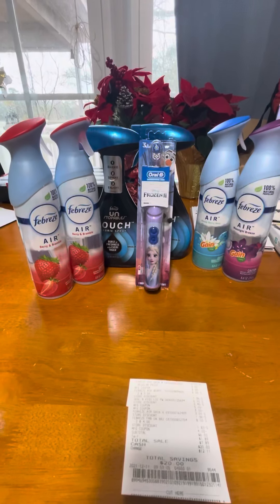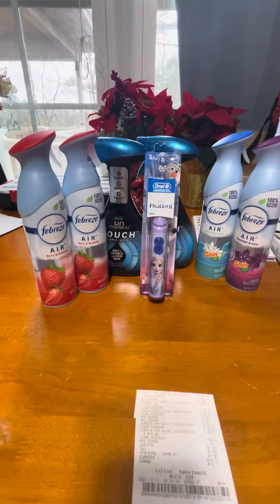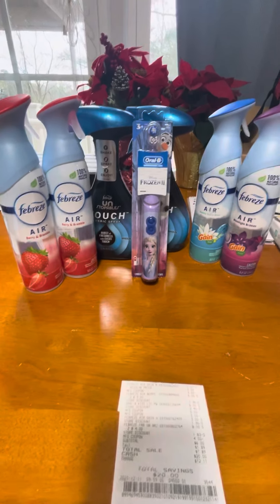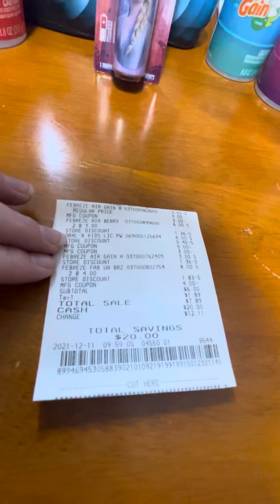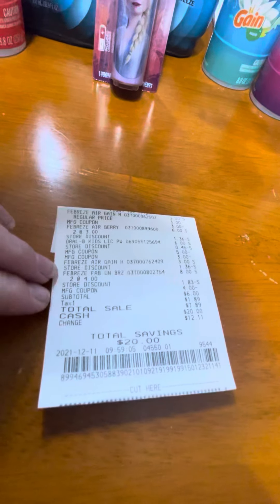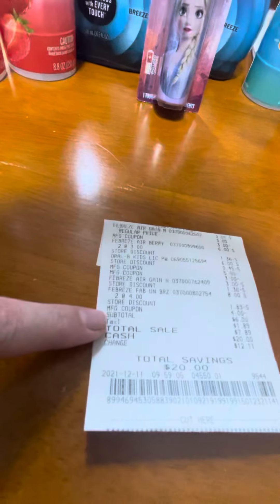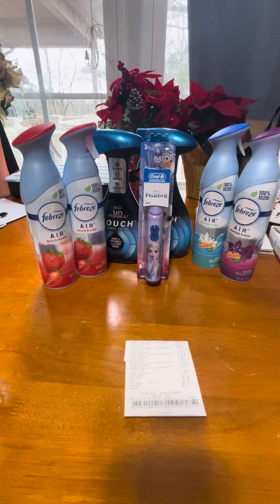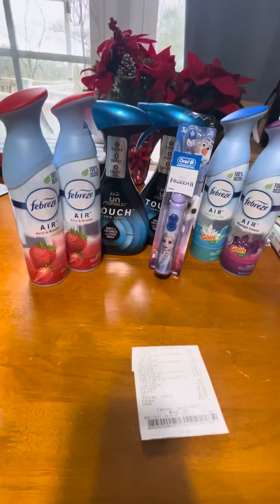12/11 DOLLAR GENERAL HAUL! PQ HAUL!!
UNSTOPPABLES 😂😂

New to Rakuten: Have you signed up with Rakuten yet? It’s the best site for earning Cash Back. Get a $30 bonus when you sign up with my invite link and spend $30. It’s free!